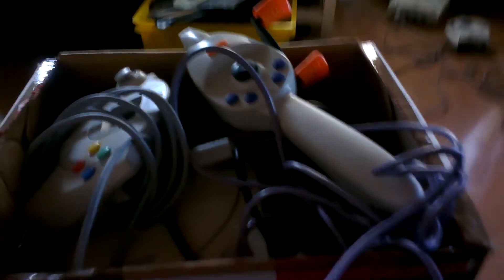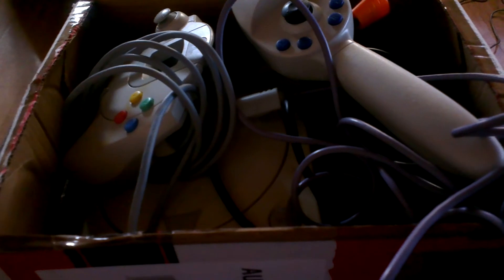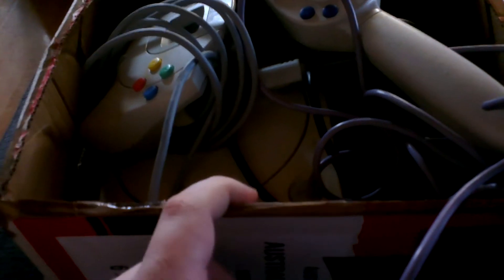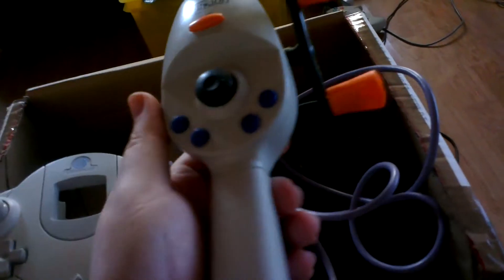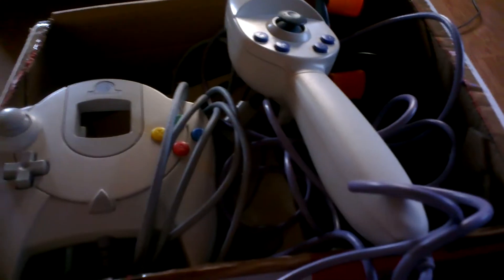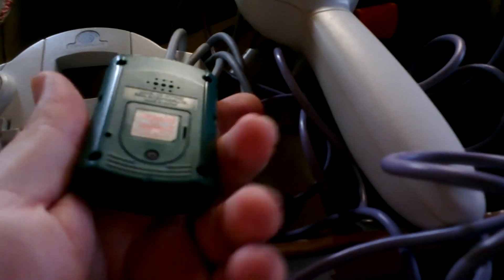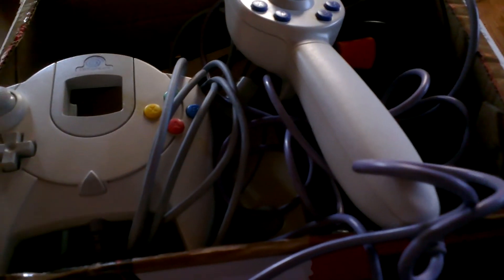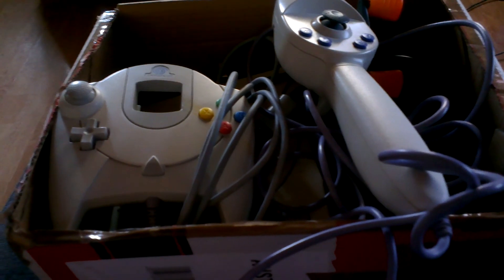Dreamcast bundle eBay bargain